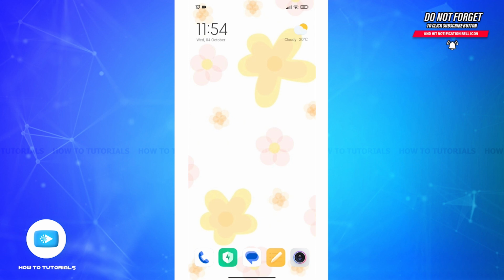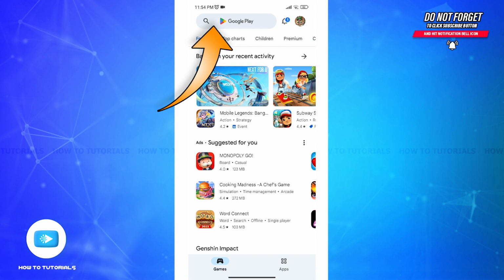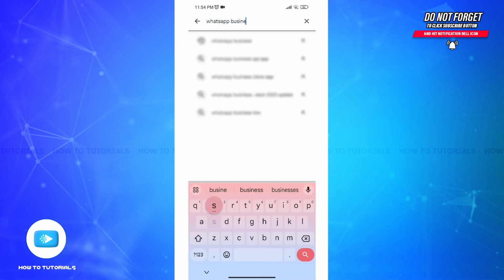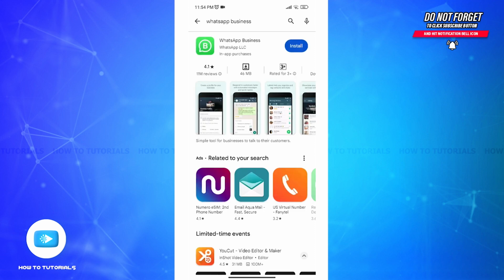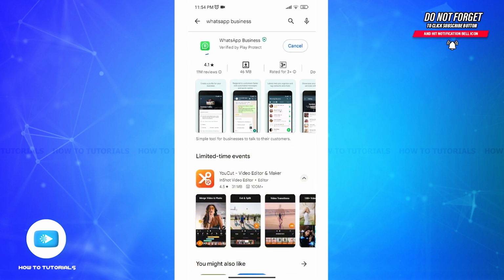How To Download & Install WhatsApp Business App 2023 | WhatsApp Business Mobile App Download Help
"How To Download & Install WhatsApp Business App 2023 | WhatsApp Business Mobile App Download Help" - A Video Guide by How To Tutorials.

A tutorial video for the process to download and install WhatsApp Business app on your mobile phone.